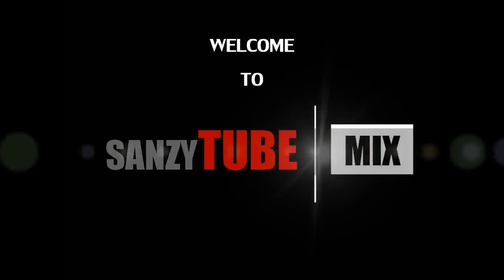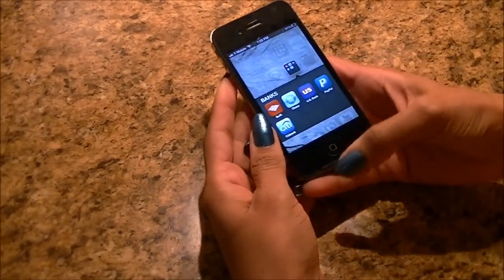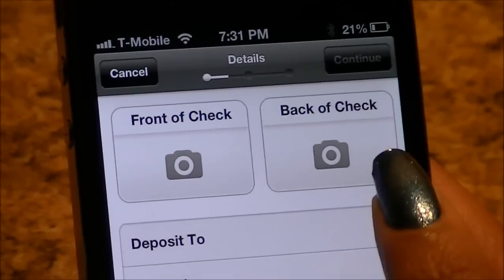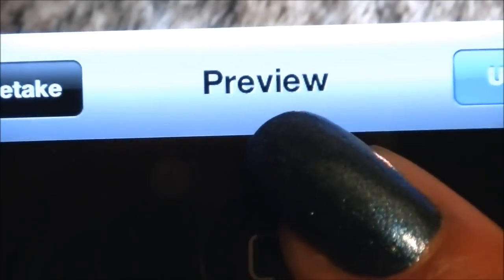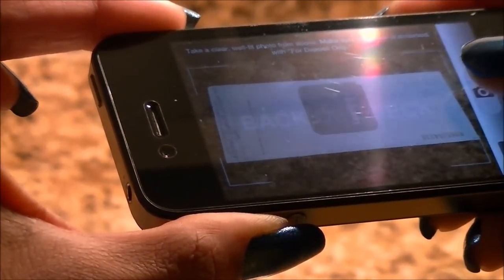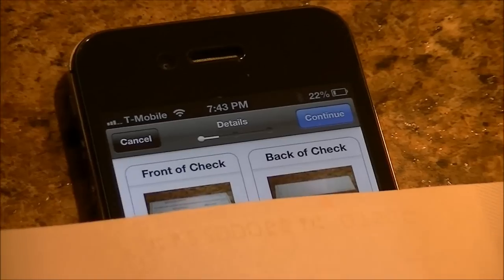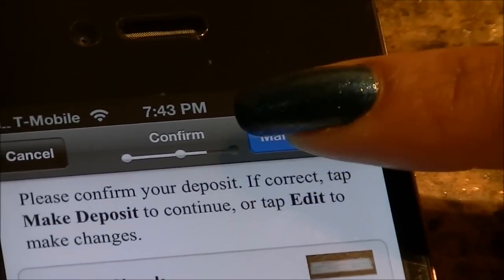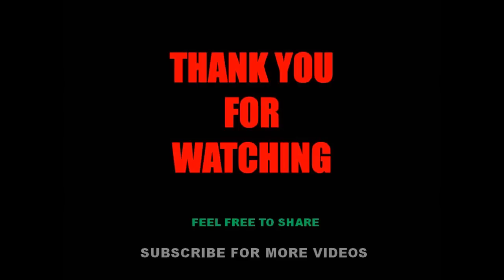mobile check deposit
Learn how to deposit a check into your account using any Android device or Apple iPhone without going to the bank or ATM machine. Perfect when you are on the go or anywhere making it very convenient to deposit a check remotely.
Most of the banks such as Bank of America, Chase, Citibank,etc now have apps so that you can quickly and conveniently deposit a check in USA or wherever this feature available.